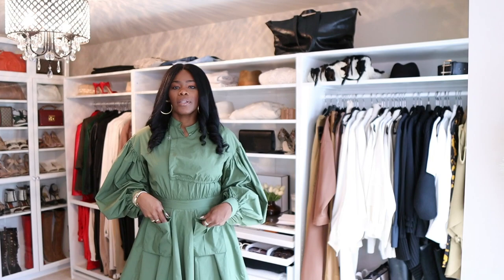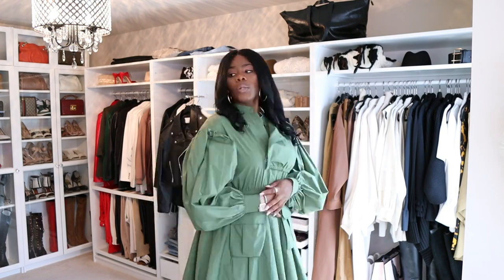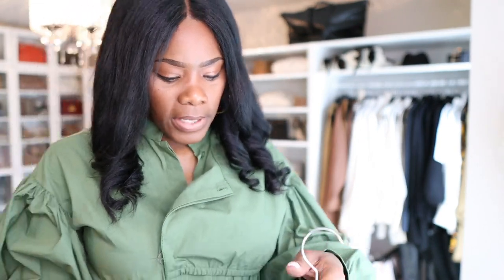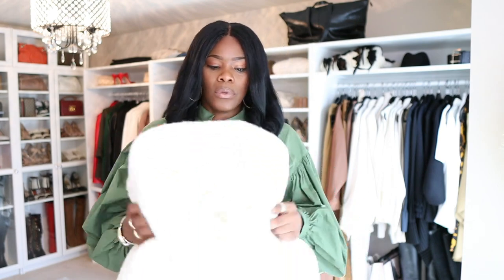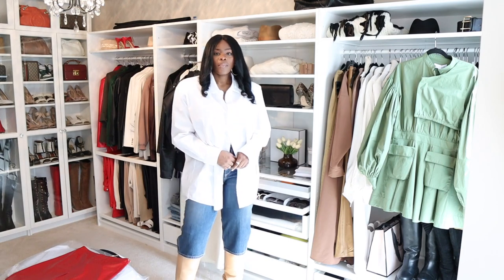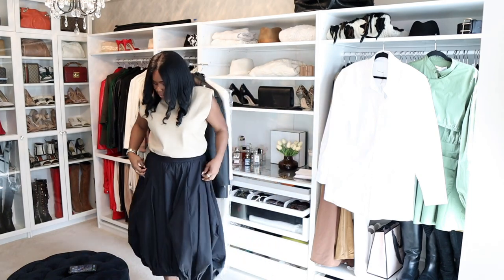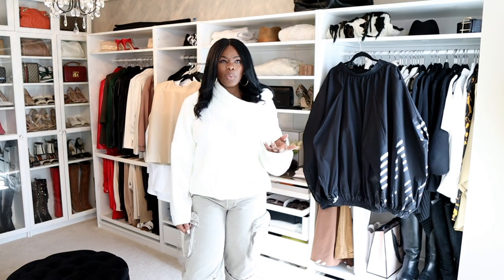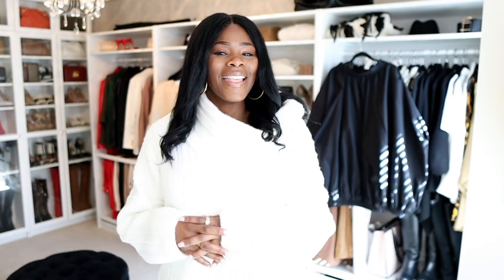NEW IN HAUL- SHOPPING WHILE TALL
As a tall girl shopping can be a bit frustrating but, once you get the hang of it, your shopping experience will be more enjoyable.

ELUXEIT
Black Skirt

THE FRANKIE SHOP
Panama Shirt

Zara Jeans
Zara Jeans